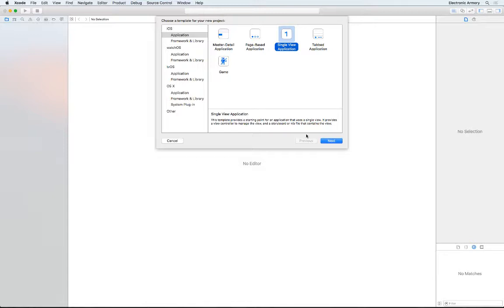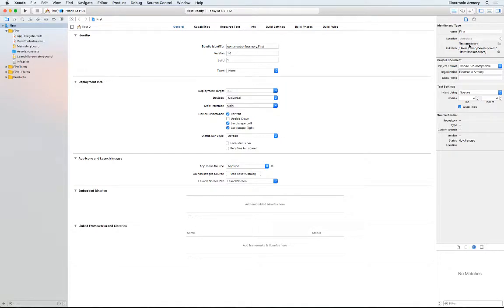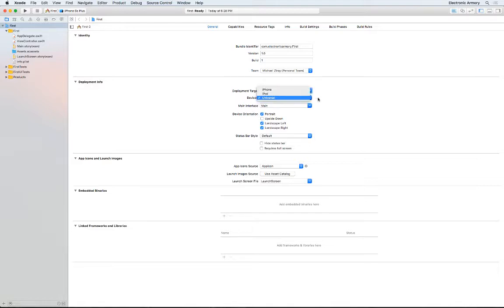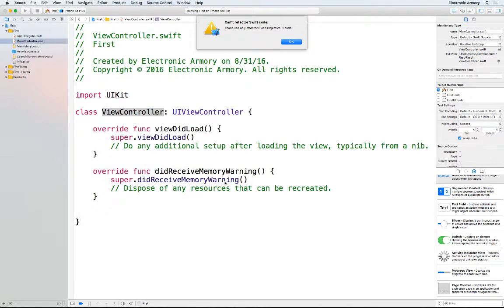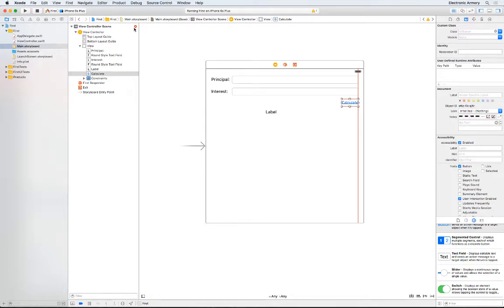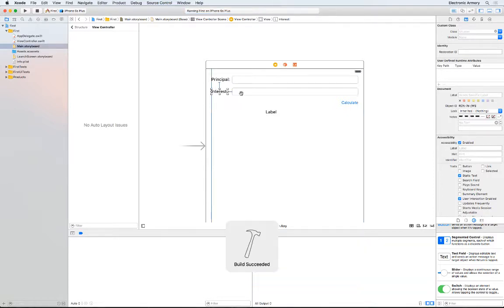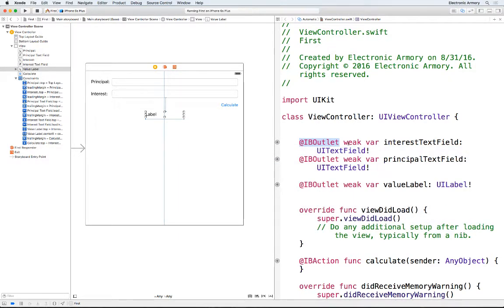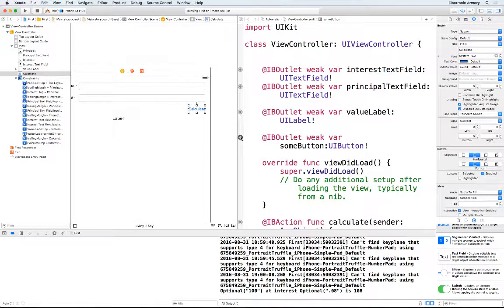Intro to Xcode and iOS 10 - CS 402 Live Stream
Stream of CS 402: Mobile Application Development with iOS and Swift 3